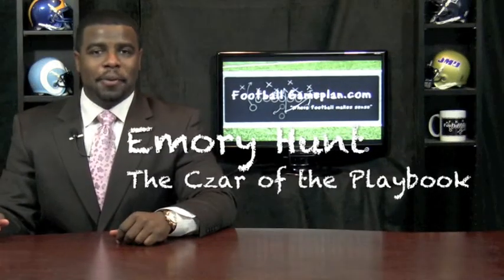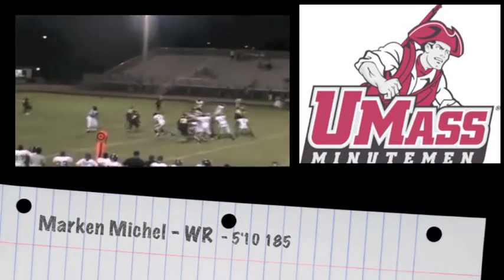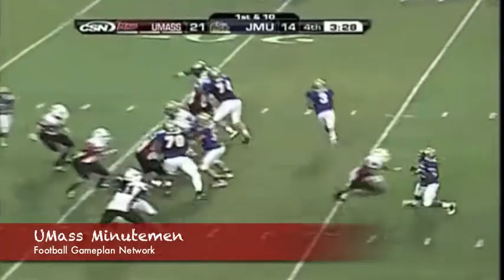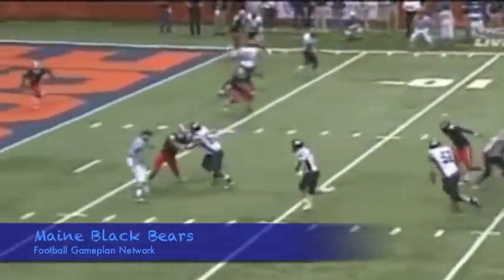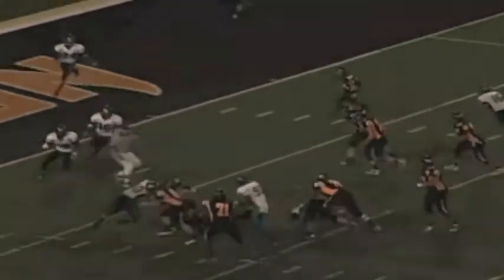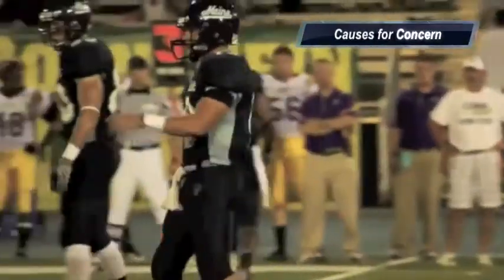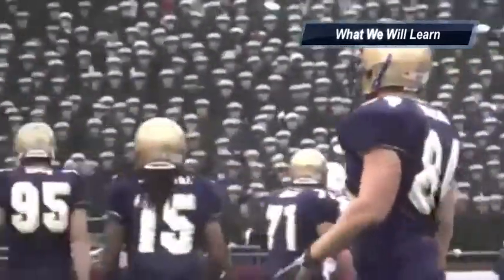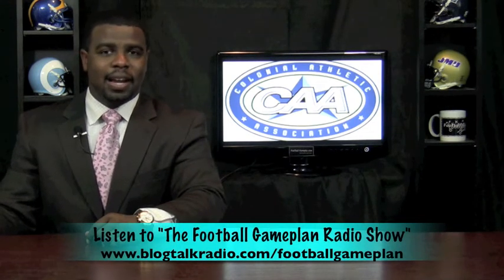Football Gameplan's 2011 Colonial Athletic Association Preview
2011 Colonial Athletic Association Preview

Delaware Blue Hens
James Madison Dukes
Maine Black Bears
UMass Minutemen
New Hampshire Wildcats
Old Dominion Monarchs
Rhode Island Rams
Richmond Spiders
Towson Tigers
Villanova Wildcats
William & Mary Tribe